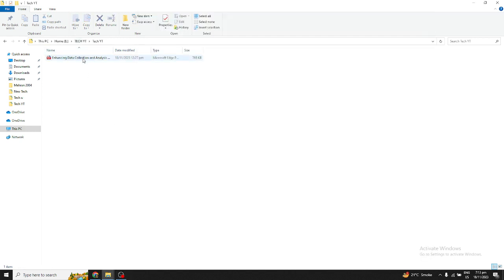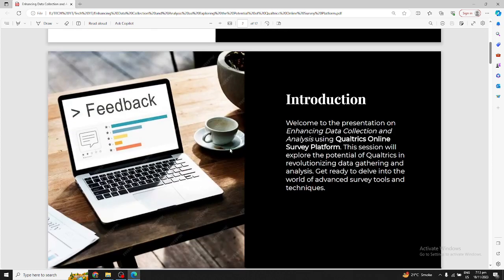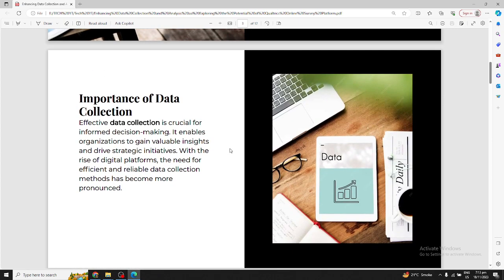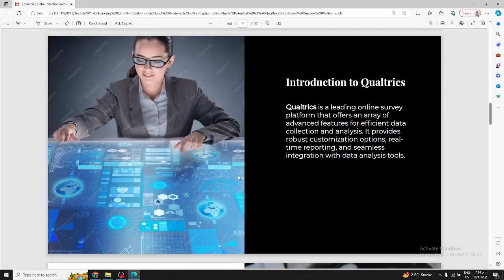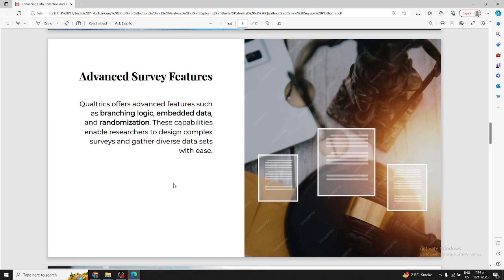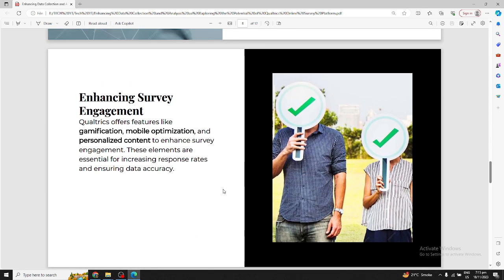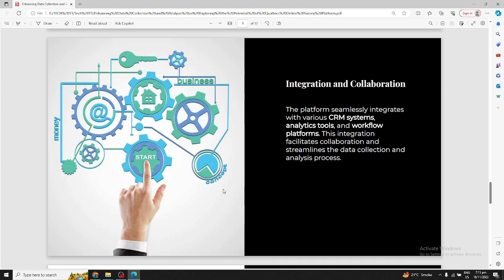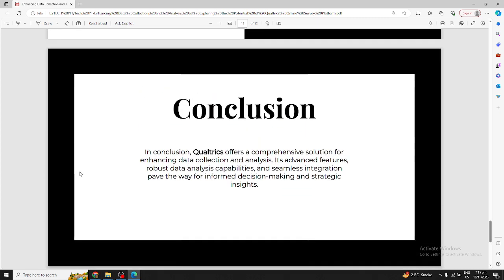Enhancing Data Collection and Analysis: Exploring the Potential of Qualtrics Online Survey Platform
Welcome to TECH YT - Your Ultimate Destination for Personal Finance and Education Insights in the USA!Are you looking to make wise financial decisions, tackle student loans, and navigate the complex world of education financing? You've come to the right place! Our channel is your trusted source for invaluable tips, strategies, and expert advice tailored to the specific needs of the American audience.📊 PersonalFinance 💰
Our channel is dedicated to helping you achieve financial success and security. We provide actionable insights on budgeting, saving, investing, and achieving your financial goals. Whether you're planning for your dream home, retirement, or simply want to make the most of your money, our content is here to guide you.🎓 EducationMatters 📚
Education is the key to unlocking opportunities, but it can also come with financial challenges. We delve into all aspects of education, from choosing the right undergraduate or postgraduate program to securing scholarships and grants. Discover the best ways to fund your education and make informed decisions about your academic journey.💡 StudentLoansUncovered 💸
Student loans can be a daunting topic, but we break it down for you. Learn about federal student loans, loan repayment strategies, and the latest updates on student loan debt relief programs. We'll empower you with the knowledge to manage your student loans effectively.🏫 CollegeLife 🎉
For undergraduate and graduate students, we offer advice on thriving academically and personally. From study tips to career guidance, our content is tailored to help you succeed during your college years and beyond.🚀 FinancialFreedom 🌟
Achieving financial freedom is not just a dream; it's an attainable goal. Follow our expert guidance and success stories to gain inspiration and motivation on your journey to financial independence.Join our community of savvy financial planners, students, and educators from all over the USA who are dedicated to making the most of their financial opportunities. Don't miss out on the latest strategies and insights that can make a significant impact on your financial future!Have questions or specific topics you'd like us to cover? Thank you for choosing [Your Channel Name] as your trusted source for all things personal finance and education. Let's embark on this journey to financial success together!